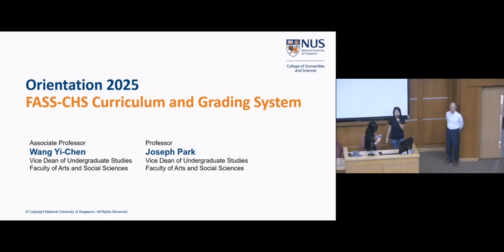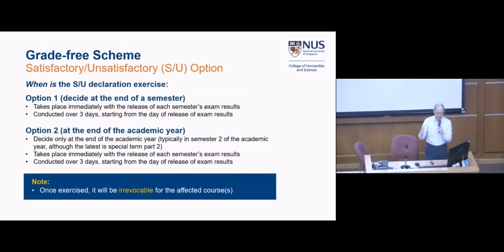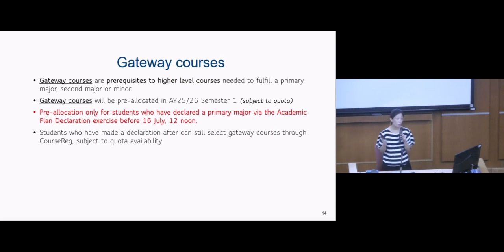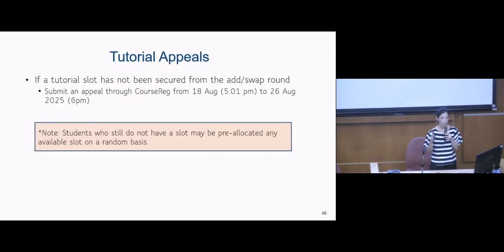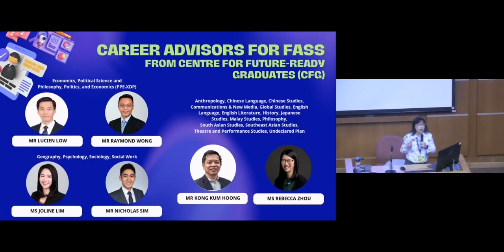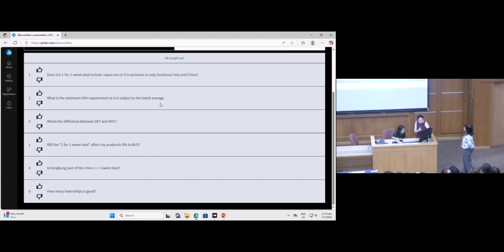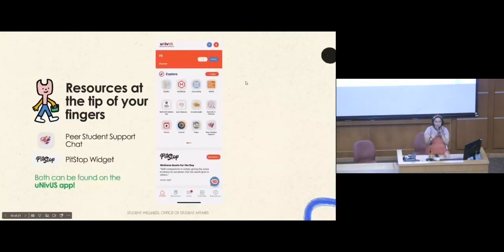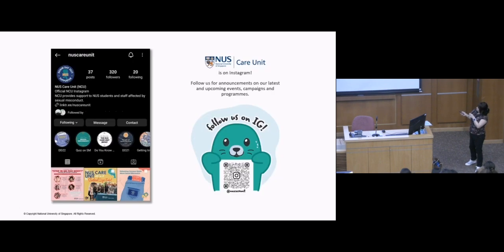NUS FASS@CHS Orientation 2025 | 7 July 2025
00:00       Introduction to the CHS & FASS Curriculum
32:46       CourseReg@EduRec
1:00:05   SEP, Internships and Careers
1:36:35   Student Wellness @ FASS
1:59:10   Security & Safety
2:08:30   Closing